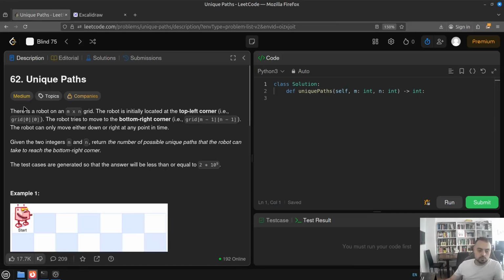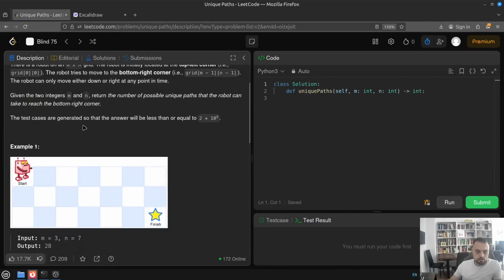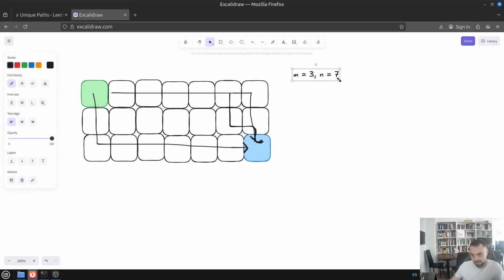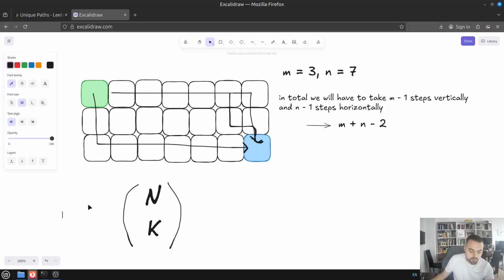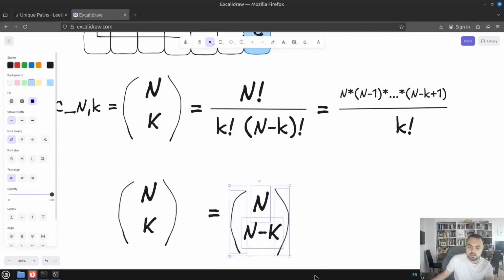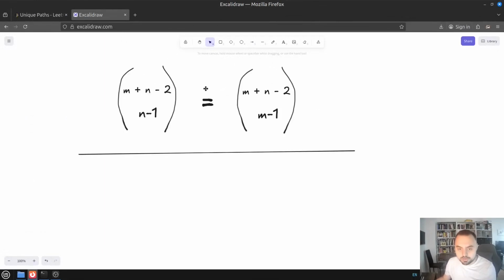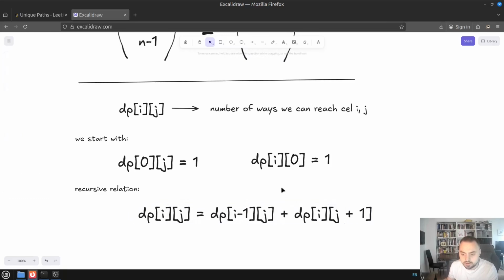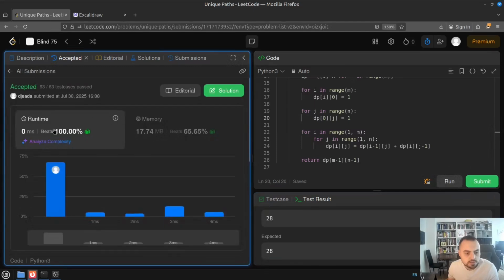Unique Paths - Leetcode 62 - Python